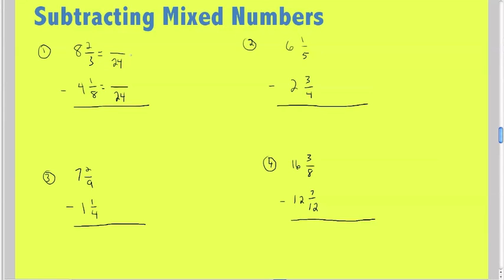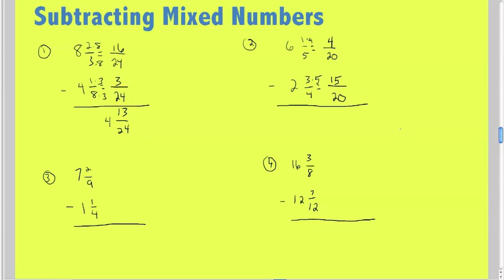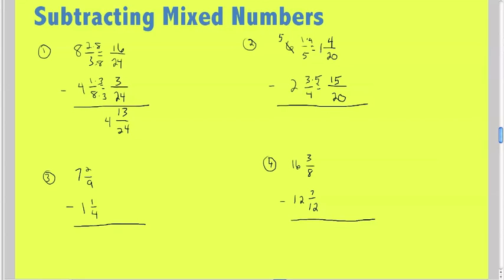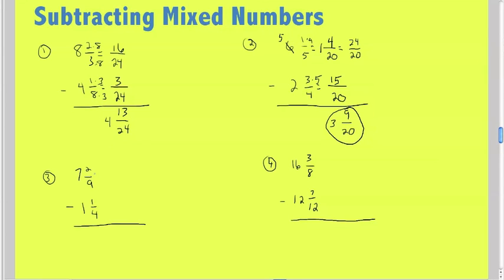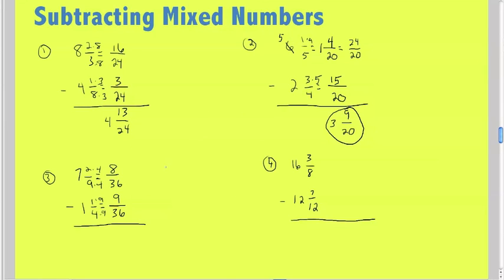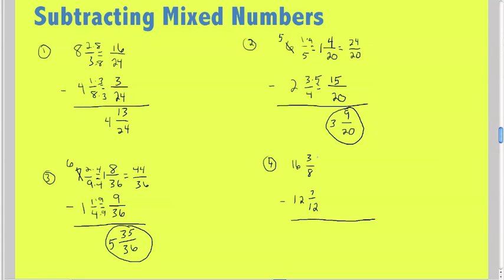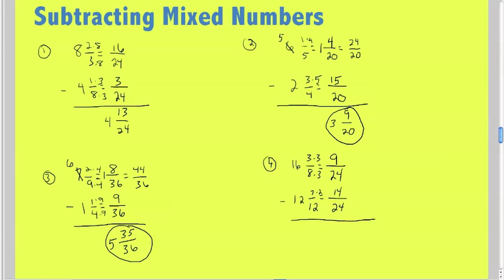How to Subtract Mixed Numbers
1.  You need to rename each fraction so they have the same denominator.

2.  Since you cannot subtract more than you have, you may need to borrow or regroup.

3.  Subtract the fractions

4.  Simplify if necessary